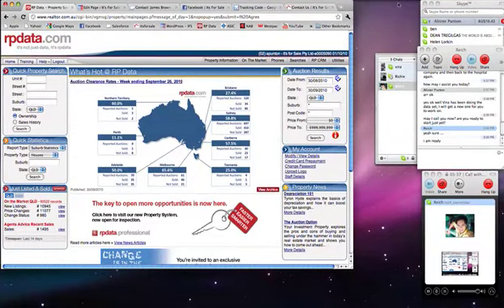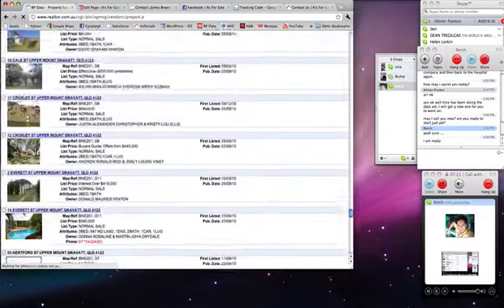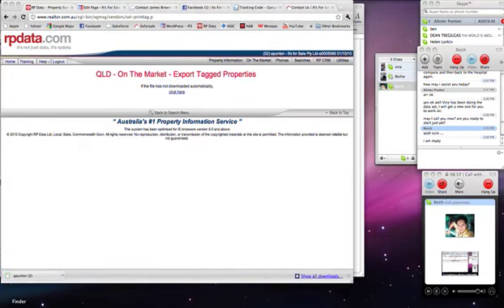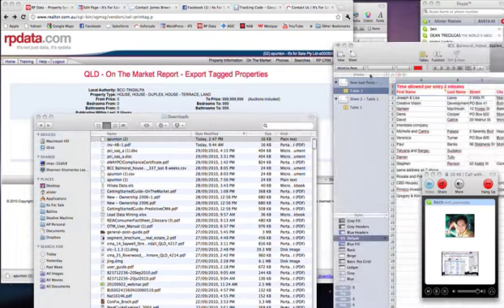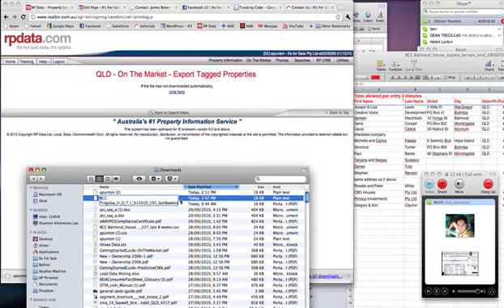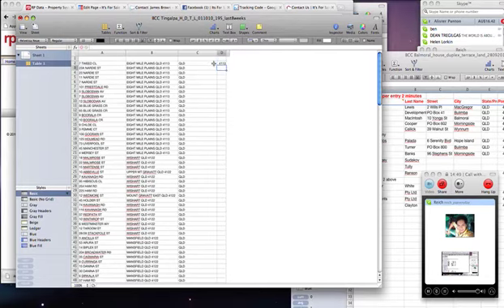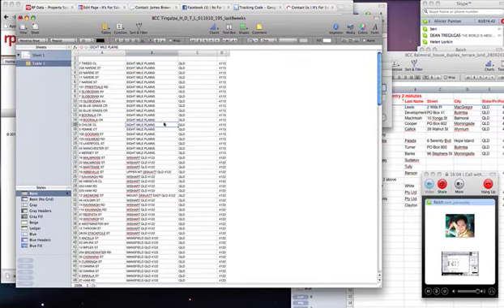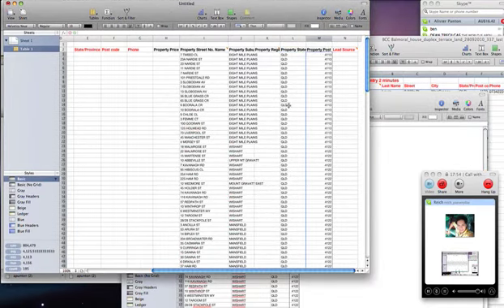geographical data mining using RPData